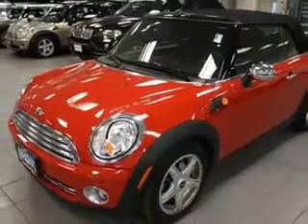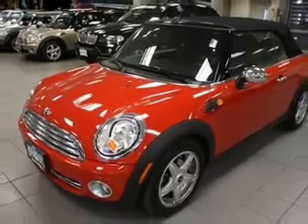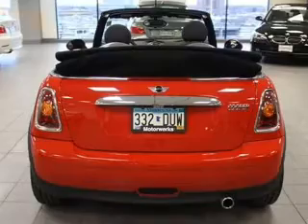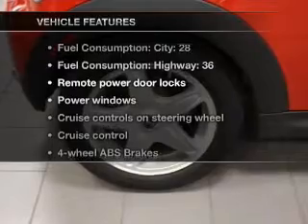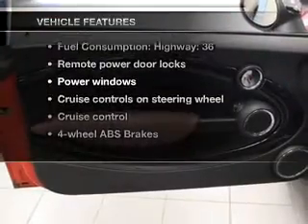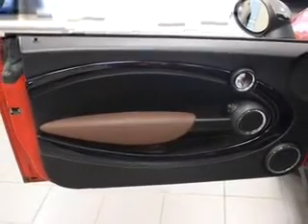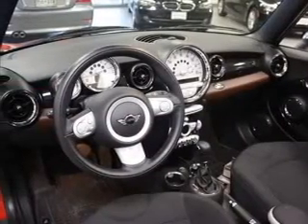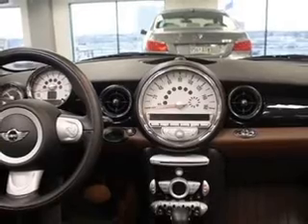2010 MINI Cooper - Bloomington MN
Year: 2010
Make: MINI
Model: Cooper
Trim: Base
Engine: 1.6 liter inline 4 cylinder 16 valve
Transmission: 6-Speed Automatic
Color: Chili Pepper Red
Mileage: 15394
Address:
1300 American Blvd West